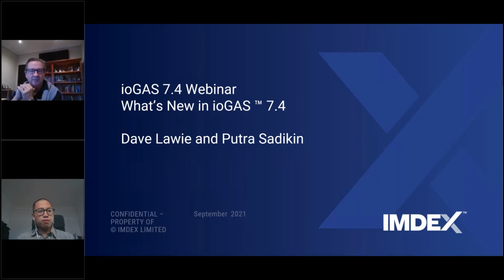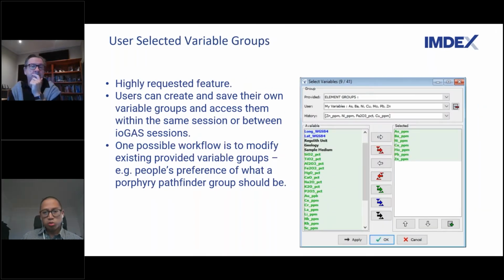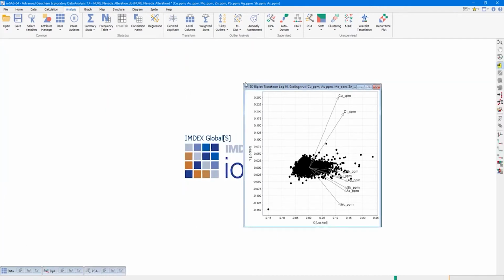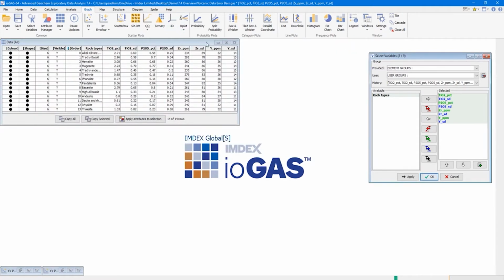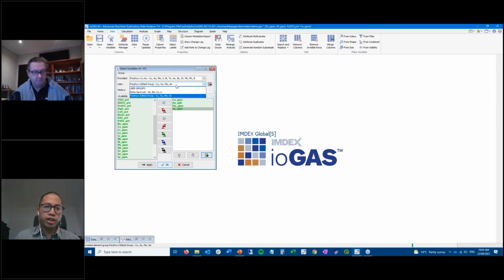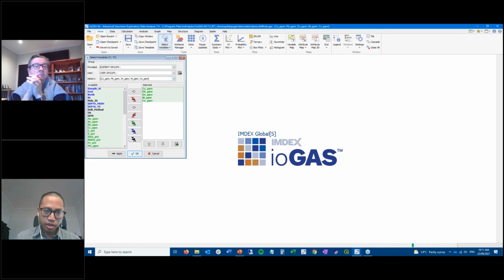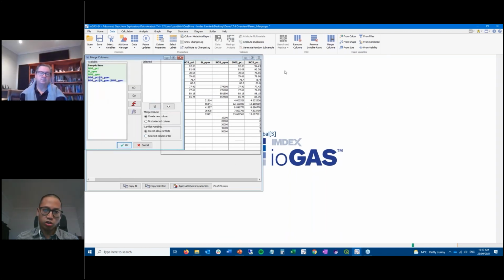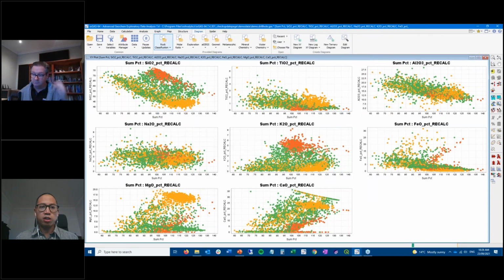Webinar - What's New in IMDEX ioGAS™ 7.4?